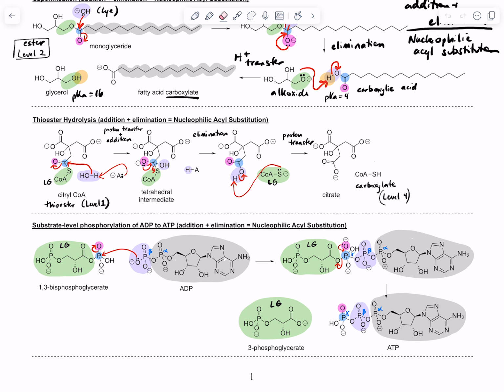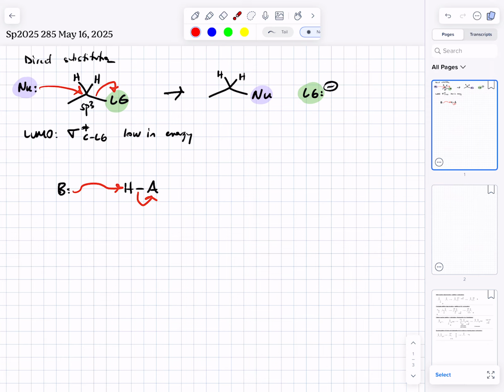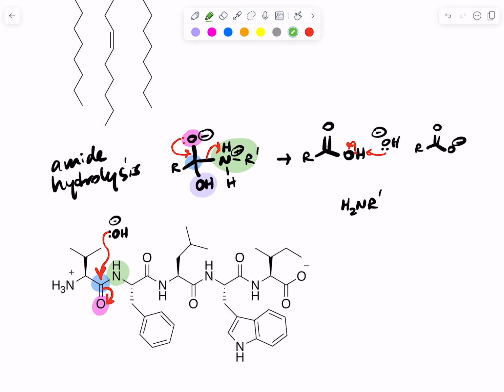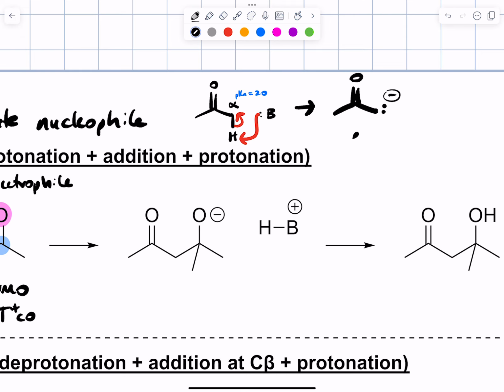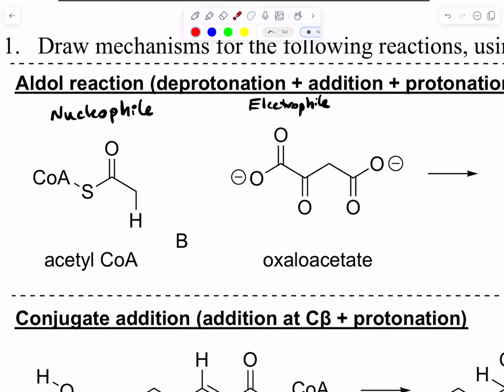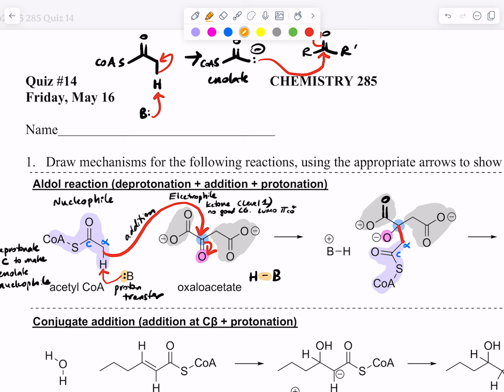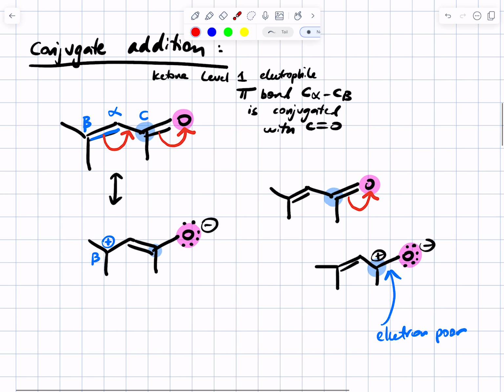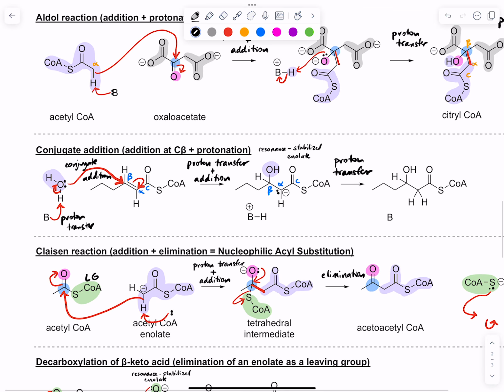Sp2025 285 L14 May 16 Part 1